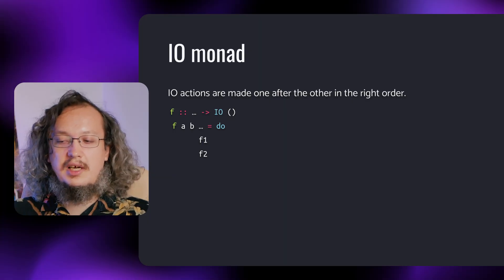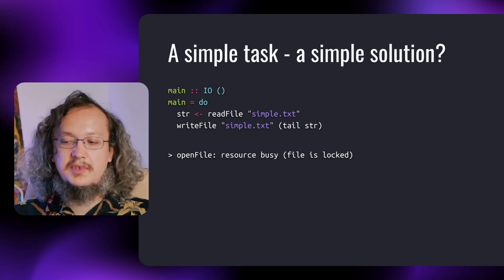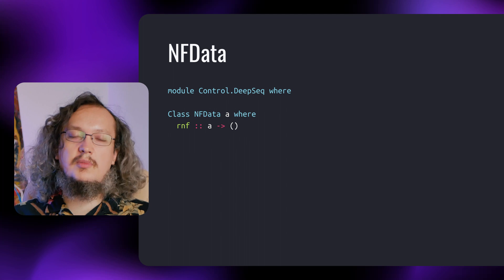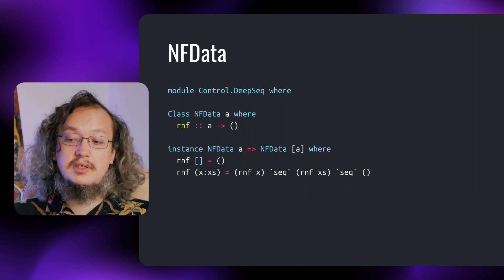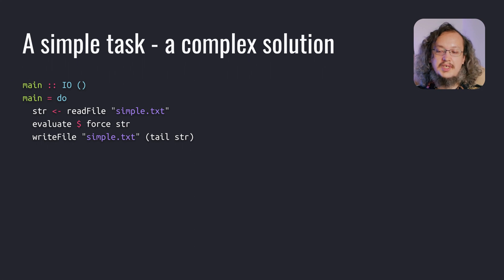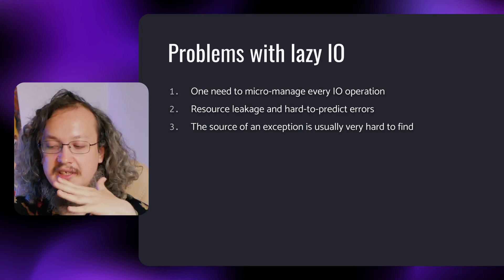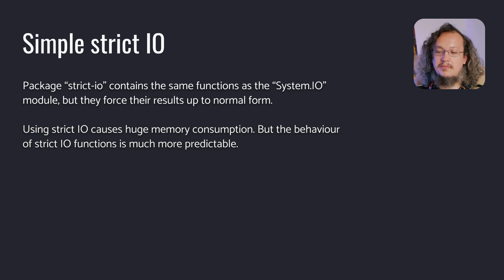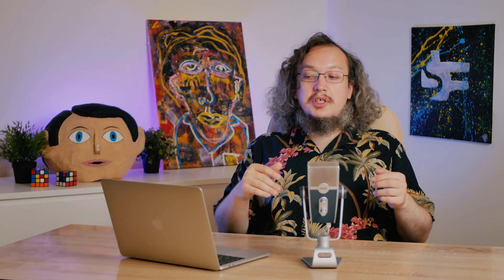Lazy IO in Haskell – Rinat Stryungis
In the third part of our series about lazy evaluation in Haskell, Rinat Stryungis talks about the problems that you'll encounter when working with lazy IO in Haskell and offers some solutions for these problems.

0:00 Intro
0:40 Why laziness can be a problem in IO?
2:34 Possible solution: NFData
4:59 Advantages and problems of lazy IO
6:24 Strict IO
7:20 What's next?